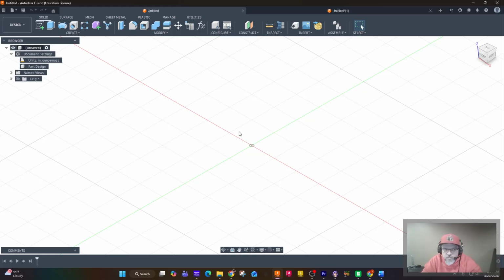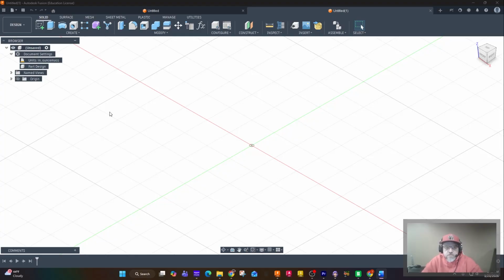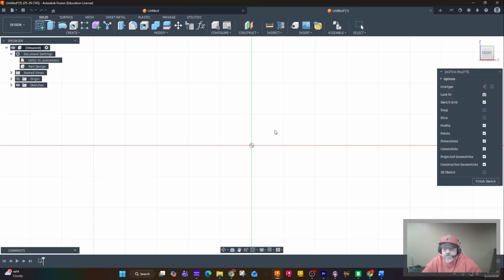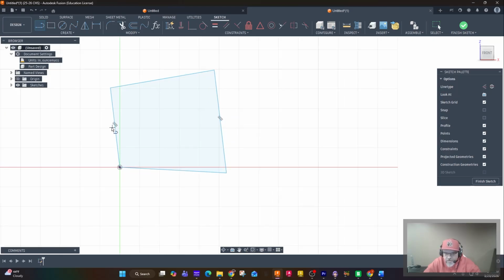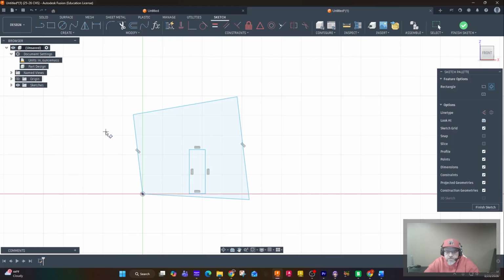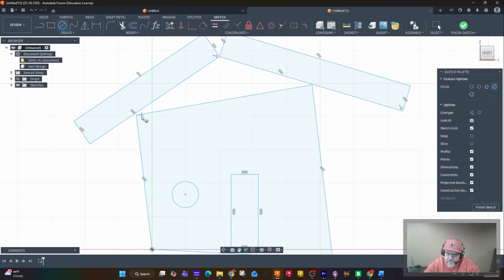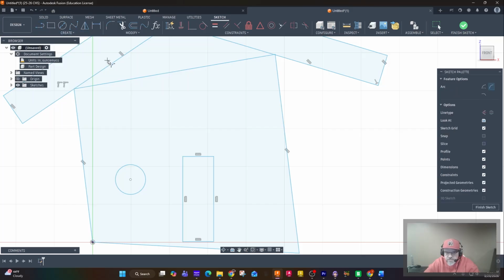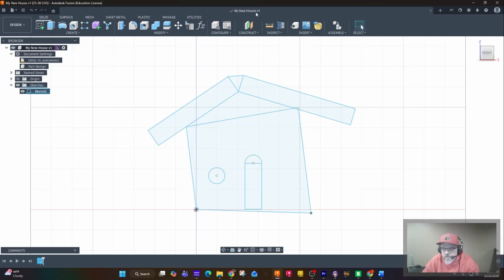CAD 101 — Fusion Foundations — Sketch Basics — Line, Shapes, Closed Profile | Build the House Series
Why won’t your sketch extrude? If your shapes aren’t shading in… something is broken.

In this episode of CAD 101 — Fusion Foundations, we cover the most important skill in CAD: sketch basics.

This is part of the Build the House Series, where we go from a blank screen to a complete CAD model step by step.

In this episode, you’ll learn:
• How to create sketches on the correct plane
• How to use lines, rectangles, circles, and arcs
• Why closed profiles matter in CAD
• How to identify and fix gaps in your sketch

🛠️ Tools Used:
@Autodesk /@adskFusion Fusion (Fusion 360)
Created using Autodesk software for CAD design and engineering workflows

Next up: Modifying Sketches & Constraints

Timestamps
00:00 CAD 101 Intro — Sketch basics in Fusion 360
00:33 Saving a new Fusion 360 file
01:51 What a sketch is in CAD
02:16 Create Sketch and choosing a plane
03:29 Sketch mode and basic sketch tools
03:55 Line tool basics
04:37 Auto constraints and parallel lines
05:16 Two-point vs three-point rectangle
07:00 Circle tool basics
07:53 Closed profiles and why sketches fail
08:14 Fixing sketch gaps
08:48 Arc tool basics
09:31 Finishing the sketch and checking the browser
10:26 Saving your work in Fusion 360
10:56 Next step — Cleaning up the sketch